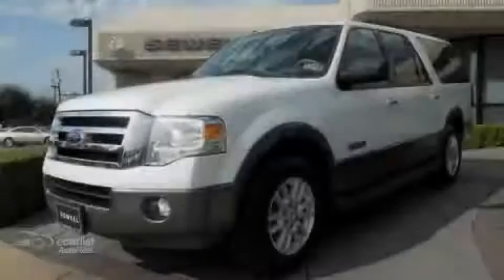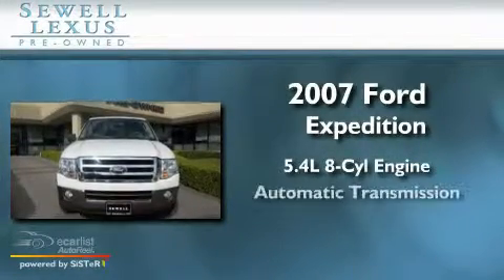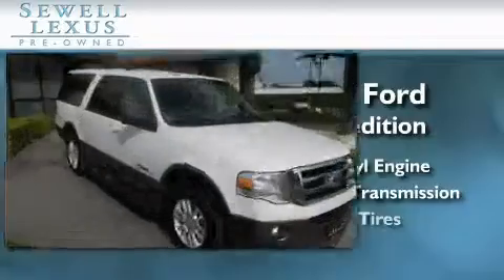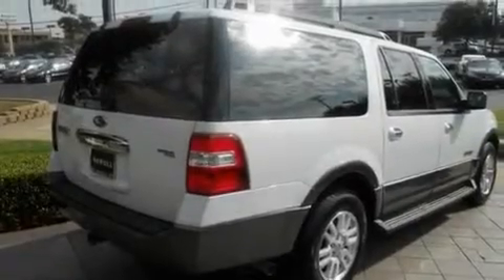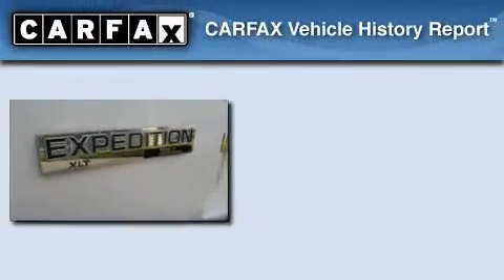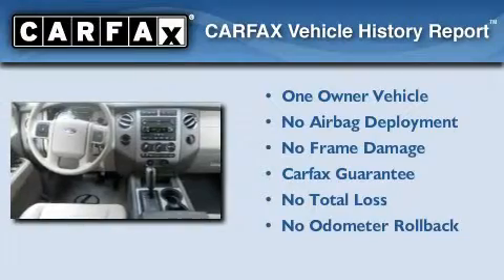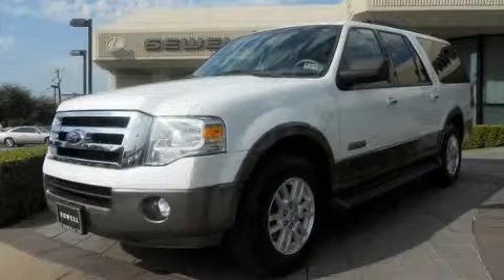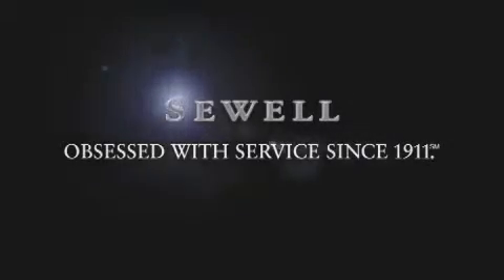Used 2007 Ford Expedition EL Fort Worth TX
Year: 2007
 Make: Ford
 Model: Expedition EL
 Engine: 5.4L SOHC SEFI 24-valve V8 engine
 Trans.: Automatic
 Exterior: White
 Miles: 55,531
 Interior: Tan

 2007 Ford Expedition EL Dallas TX